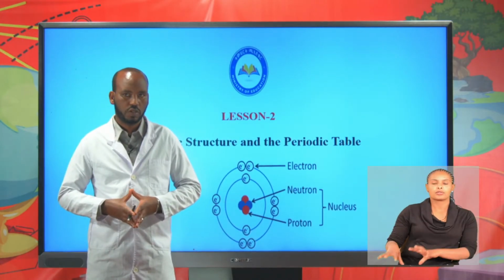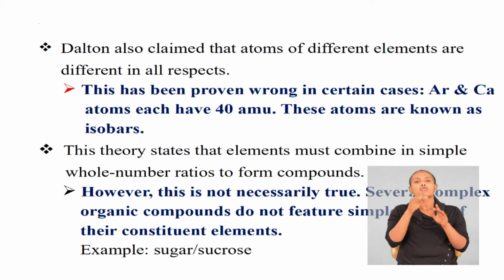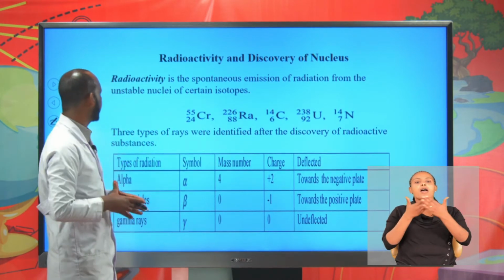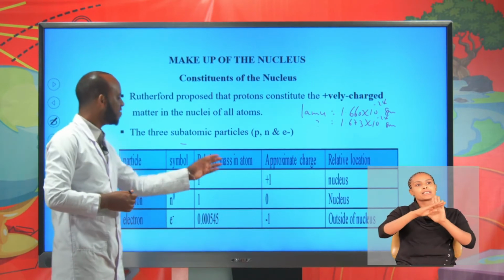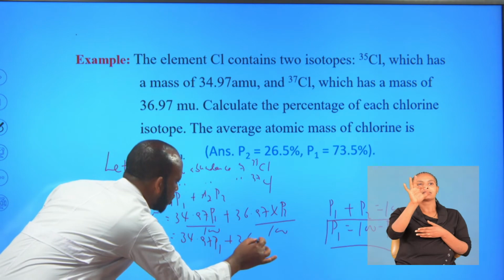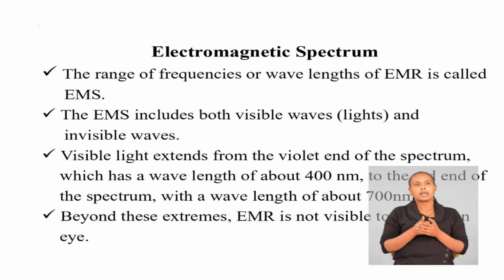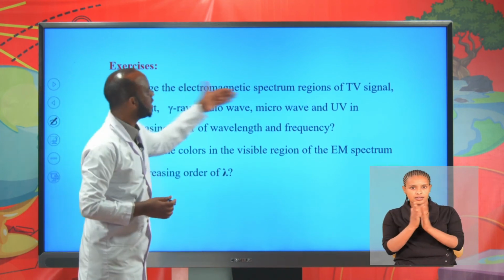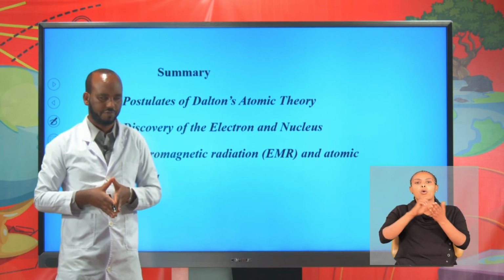Ethiopia | Grade 12 Chemistry Revision - Atomic Structure and The Periodic Table